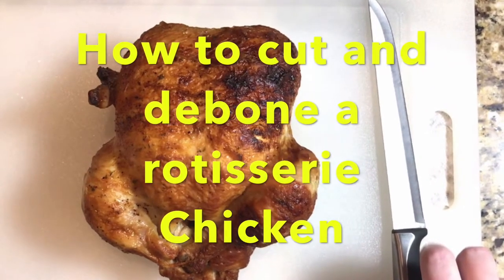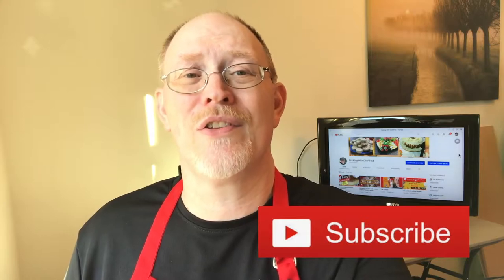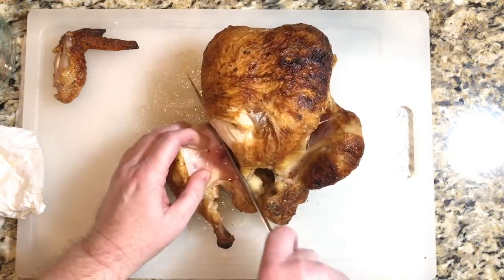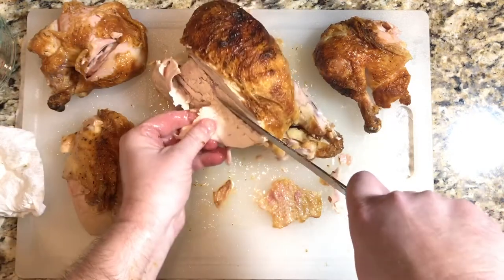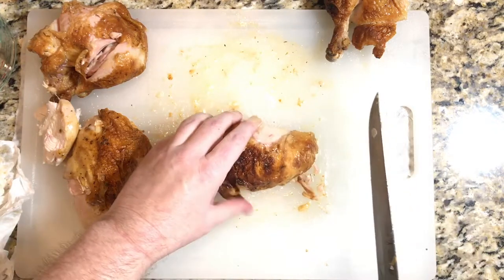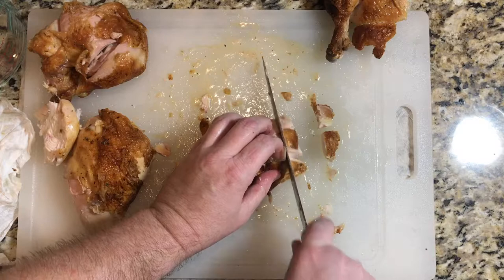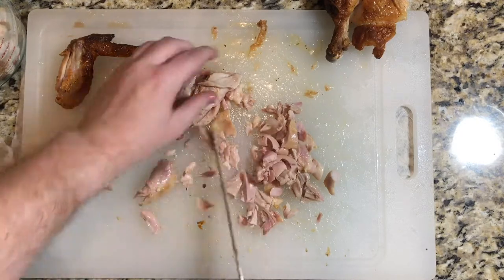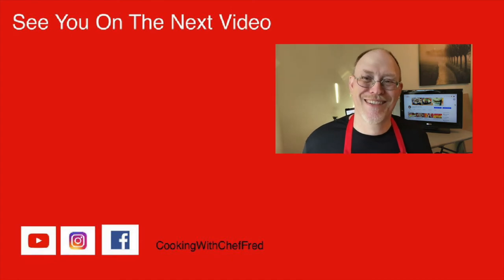How to cut and debone a rotisserie chicken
%%% SHOW NOTES %%%

**Get your free copy of my “Pantry Essentials Checklist” and make your cooking experience more enjoyable when you have the most common ingredients in stock.